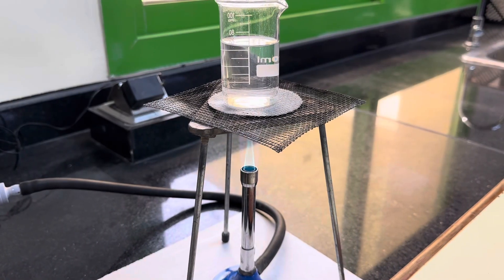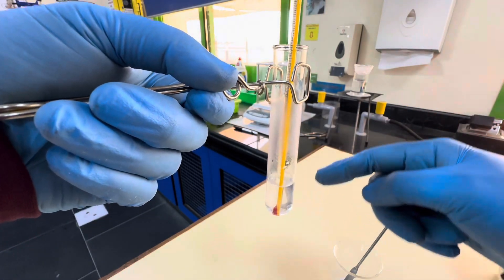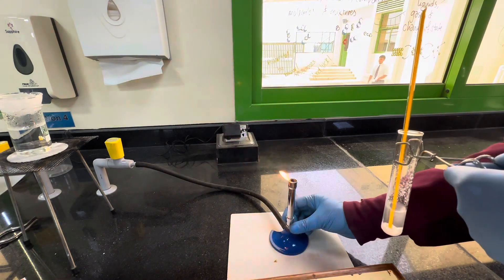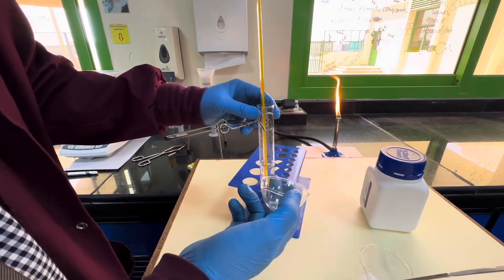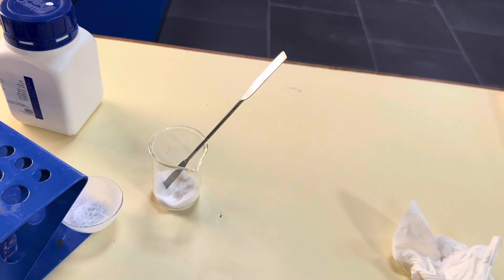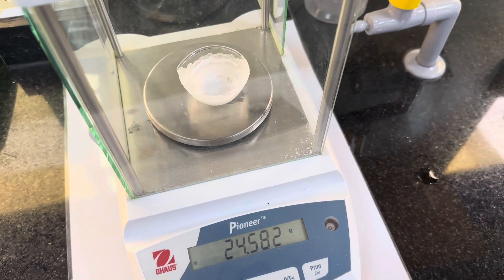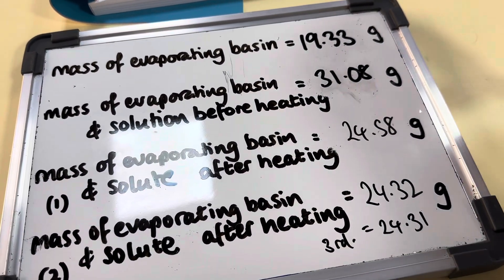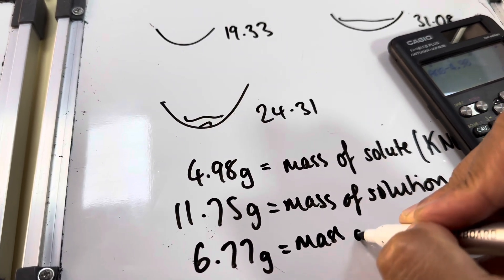GCSE CHEMISTRY PRACTICAL: INVESTIGATING THE SOLUBILITY OF A SOLID AT A SPECIFIC TEMPERATURE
GCSE Chemistry (International EXEXCEL) however it is applicable to all GCSE specifications.

I take you through how to measure the solubility of potassium nitrate in water at a specific temperature. Potassium chloride is a safer alternative, however I wanted to have a chance to try it out with the solute suggested in the specification.